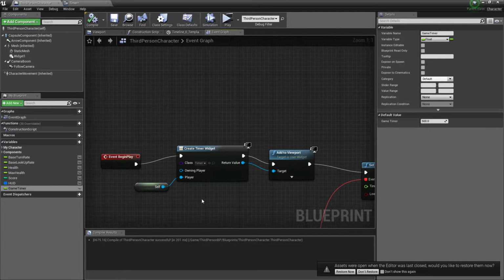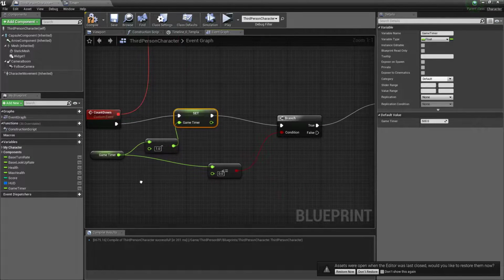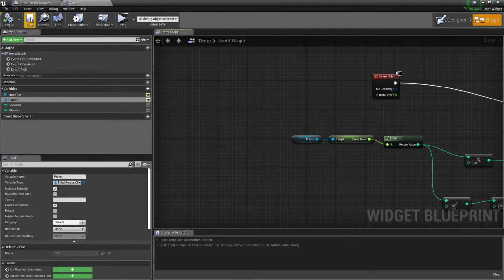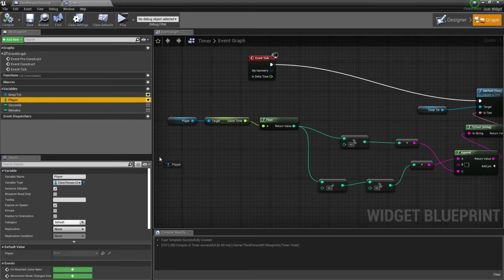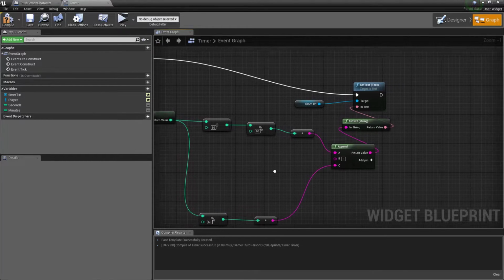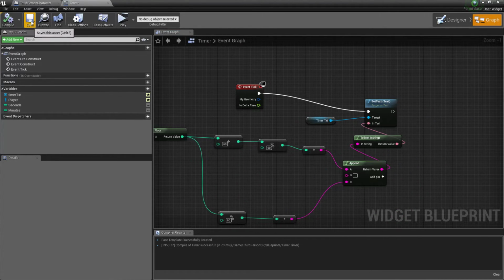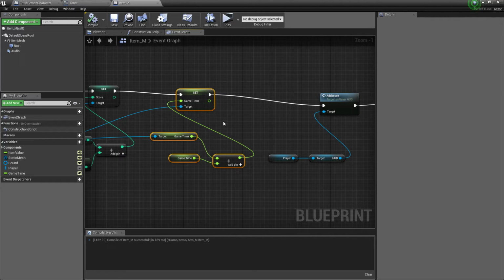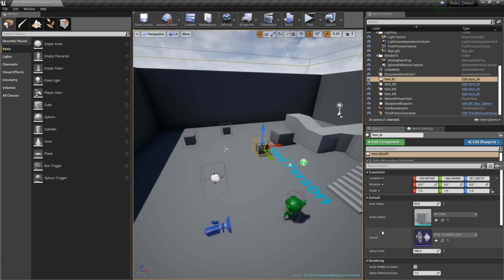UE4 - Game Timer (Adding/Subtracting on Pickup)